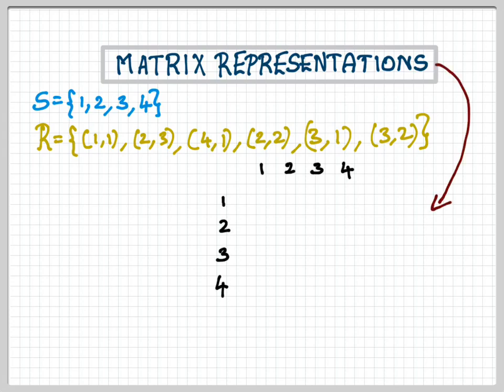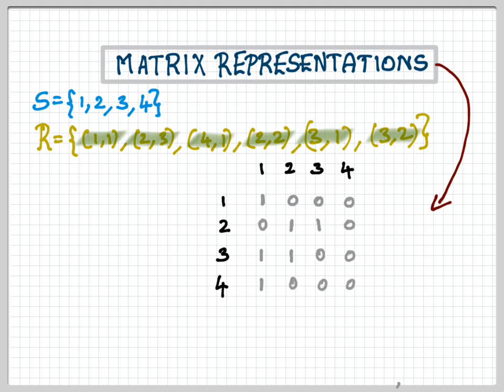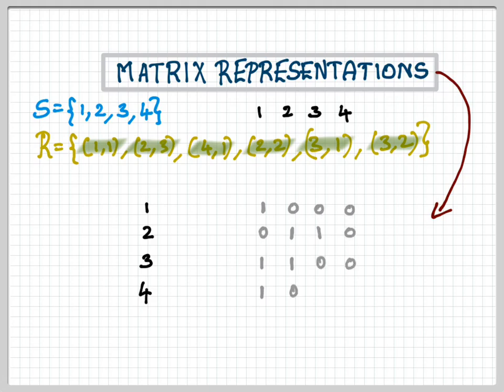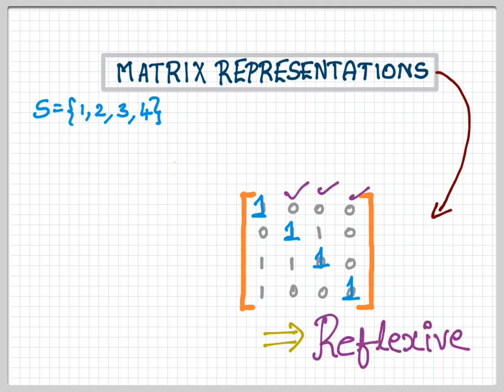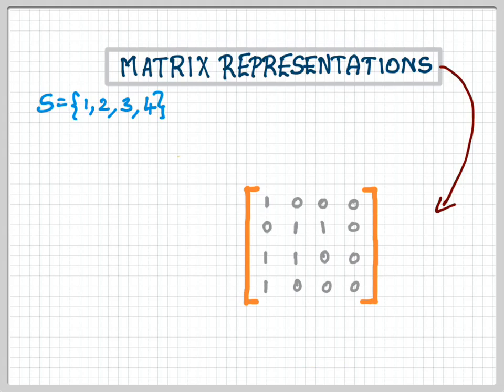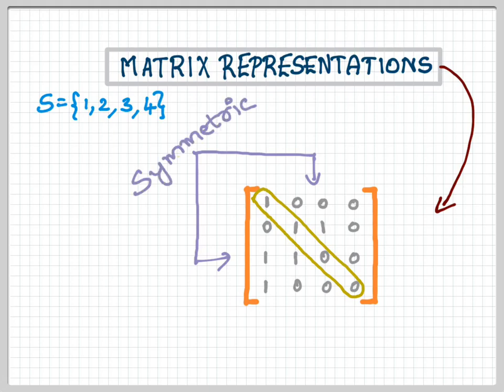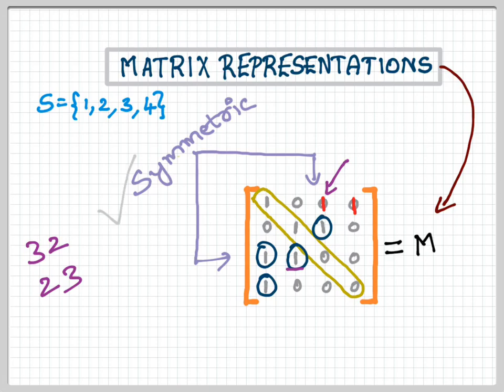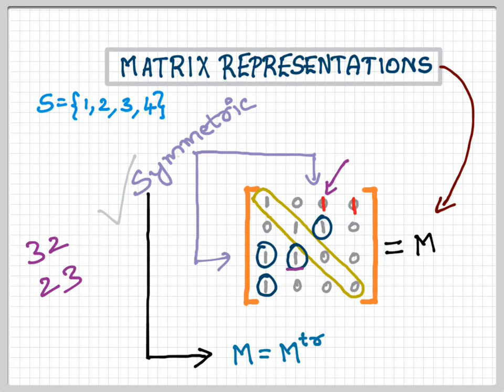Discrete Mathematics - Matrix Representation of a Relation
Matrix Representations 1